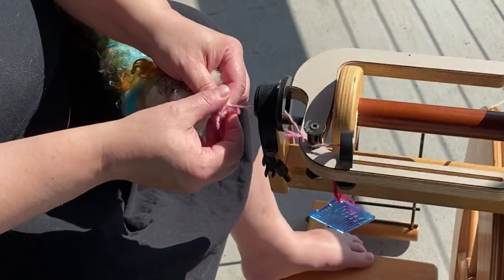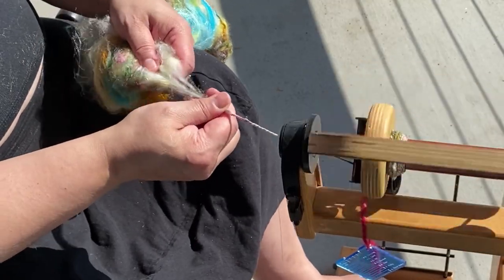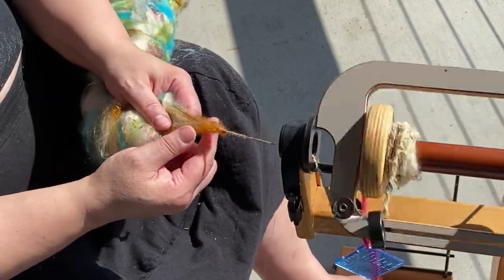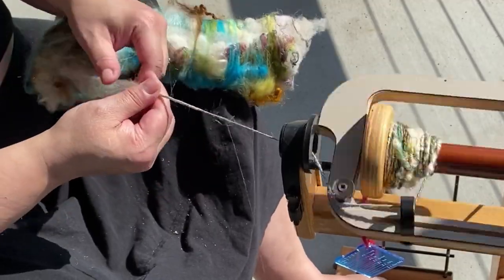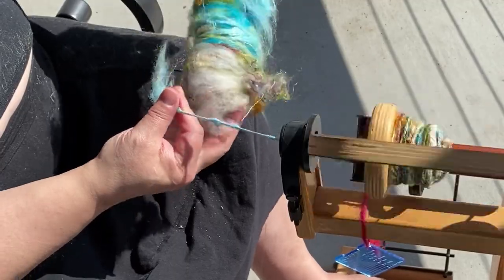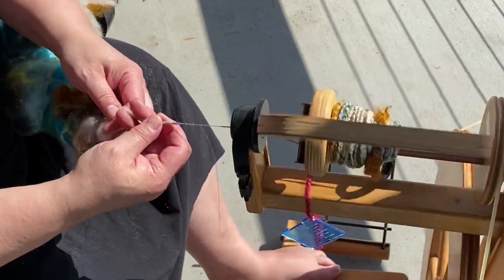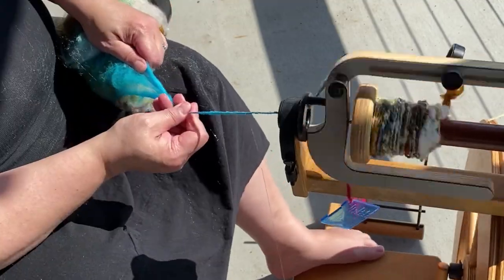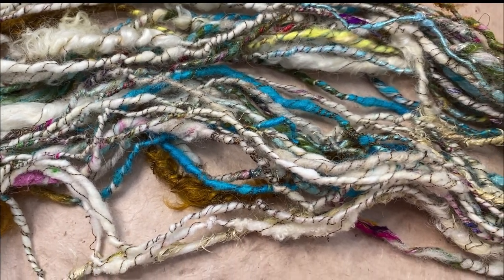How to Spin Art Yarn: How I spin autowrapped art yarn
In this video, I show you how to spin an autowrapped single-ply art yarn from a rolag made in the first video ( find part 1 ) I demonstrate how to do an autowrap method of plying and offer tips for spinning art yarn. This is the second video of two on making this specific art yarn.

*There may be affiliate links in this description or video. that means at no cost to you I get paid a small commission when you make a purchase as a result of following my link. This helps me cover the costs of providing content for you*

My favorite art journal

:: What I use to film ::
My iPhone
My ring light/tripod
My other vlog camera
My microphone
The computer I use to edit it all

👩🏽‍🎓. LEARN FIBER ART STUFF 👩🏽‍🎓.

It is my mission to inspire you to find possibilities in the fiber art you make, embrace being the artist you are, and get your visual language out into the world.

Ravelry: UrbanGypZ